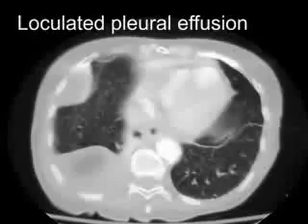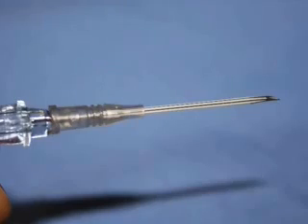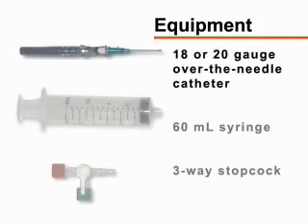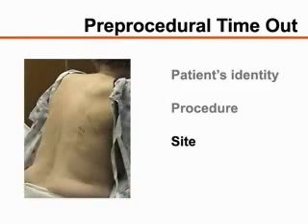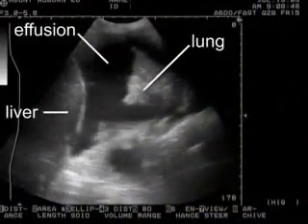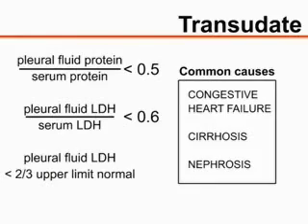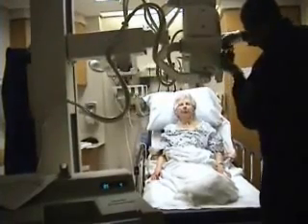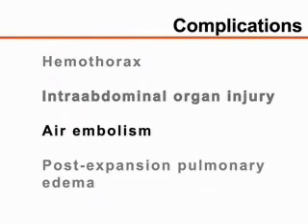Toracocentesis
Procedimiento para realizar una correcta toracocentesis.